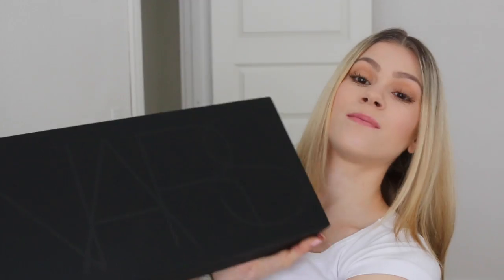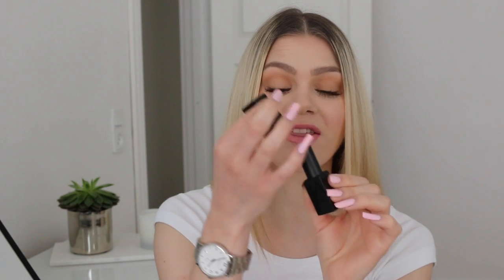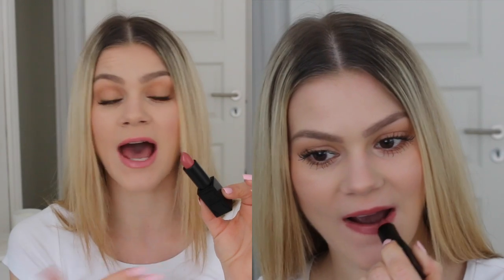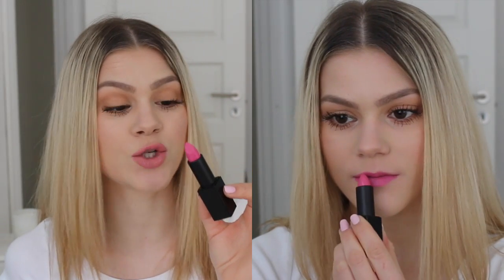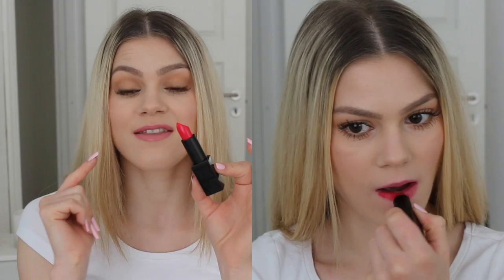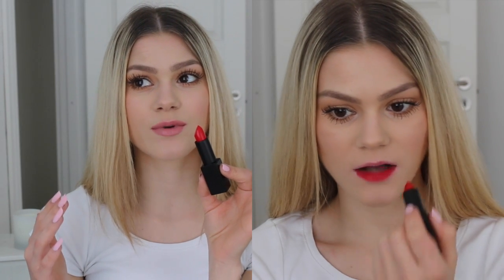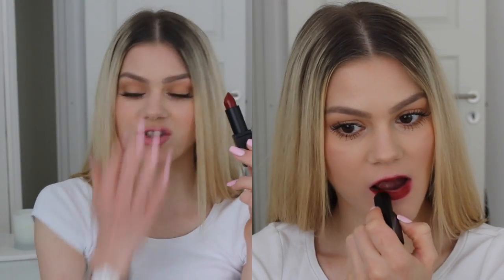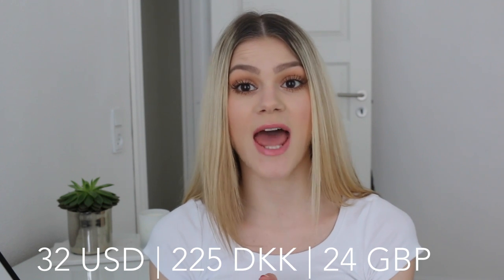NARS Audacious Lipsticks | Review & Lip Swatches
In today's video I'm going to review and swatch all of my NARS Audacious Lipsticks. I hope you'll enjoy it & find it informative and helpful! xx

LIPSTICKS MENTIONED IN ORDER:

Nº.1 Raquel
Nº.2 Anita
Nº.3 Jane
Nº.4 Claudia
Nº.5 Michiyo
Nº.6 Grace
Nº.7 Lana
Nº.8 Carmen
Nº.9 Vivien
Nº.10 Sandra
Nº.11 Ingrid